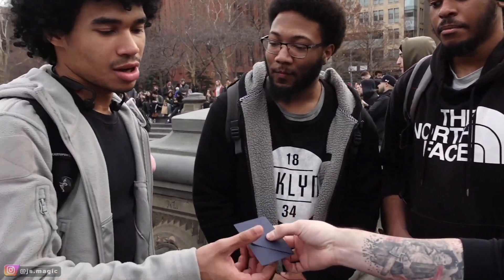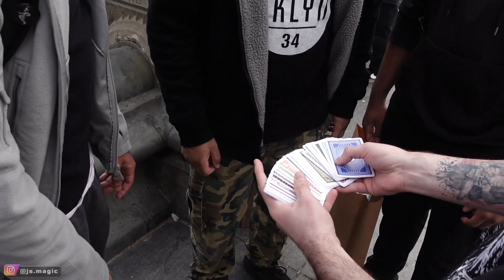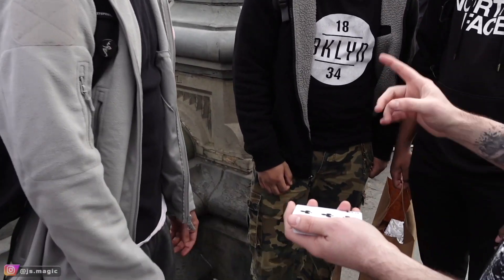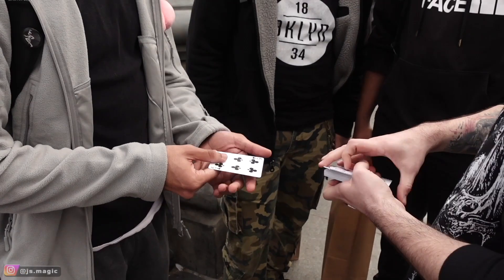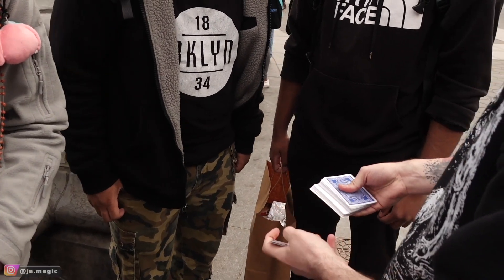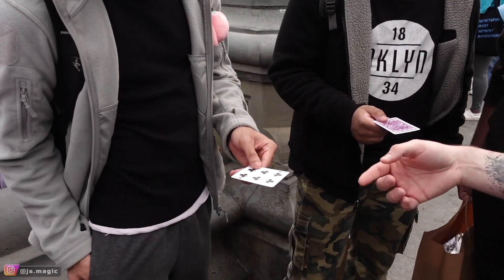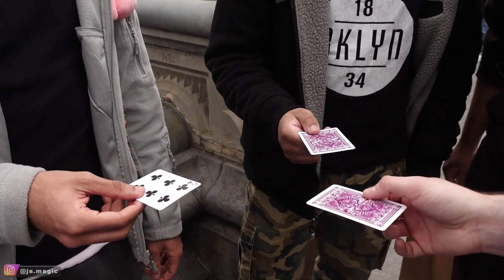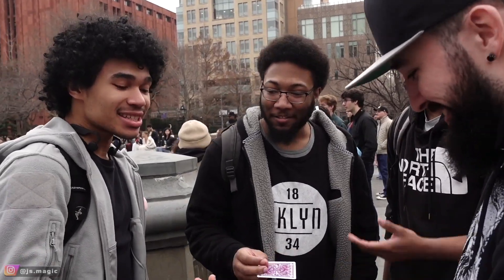Fortuity 2 by David Jonathan (Full Performance)